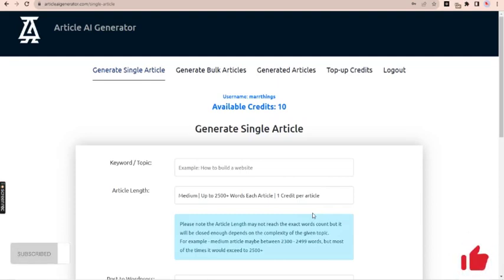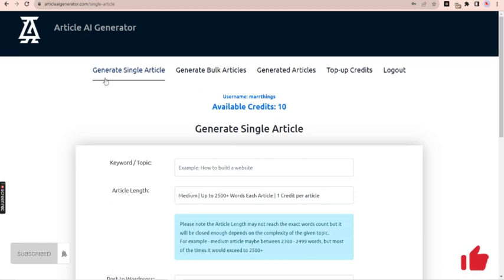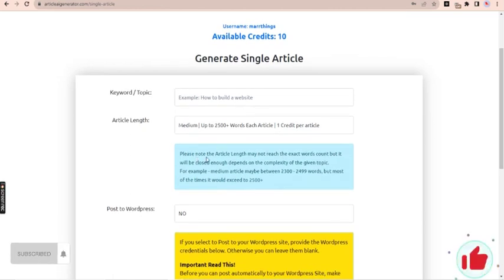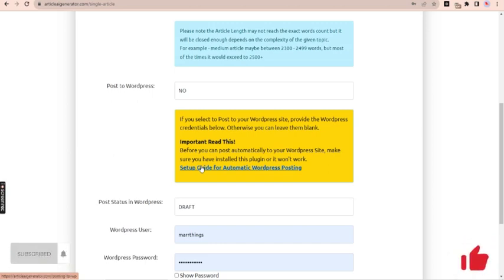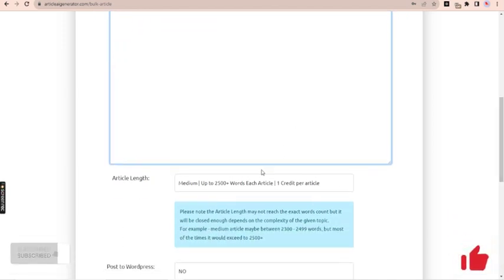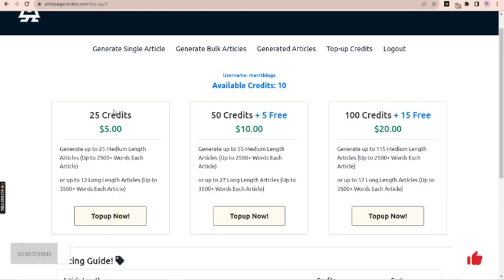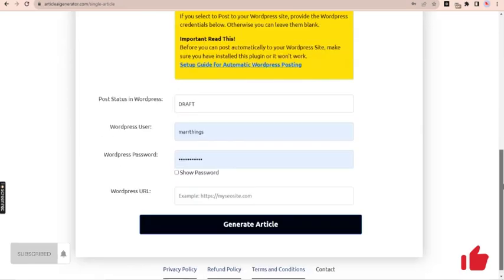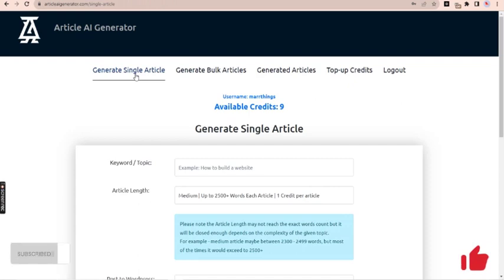How To Generate Bulk WordPress Blog Post & Article With AI | Article Generator Free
In this video you will learn How To Generate Bulk Blog Post & Article With AI |  Article Generator Free, up to 2500+ words article in less than 5 minute and also publish automatically on your WordPress blog post

Are you looking for High Paying Skills for Online Business, then always check this channel as I will bring to you regularly ways to make money online in Nigeria And Africa In a Whole.

These videos are strictly for educational and training purposes, therefore I do not  guarantee that you will make as much more money like I do. I have been in the online business space for the past 5 years and my results are typical.

free unique article generator online tool for blog adsense approval,
free article generator without copyright,
unique article generator - free content writing tools & vlogging,
content generator free online,
ai content generator free,
free seo friendly article generator,
ai content generator,
open ai content generator,
article writing ai free,
article writer ai free,
best article generator tool free,
unlimited article generator